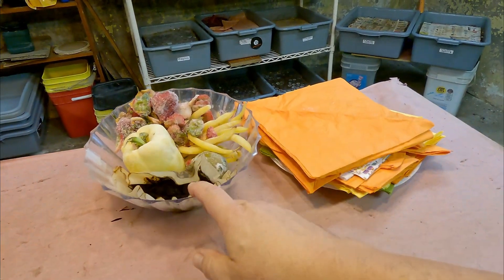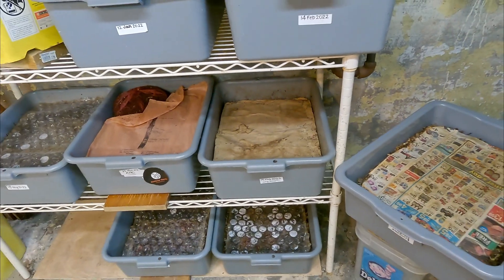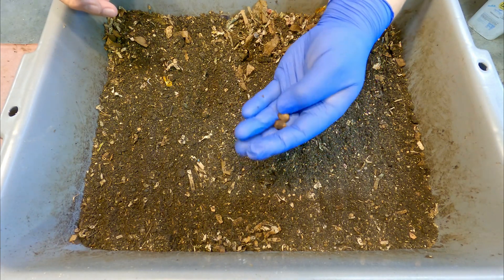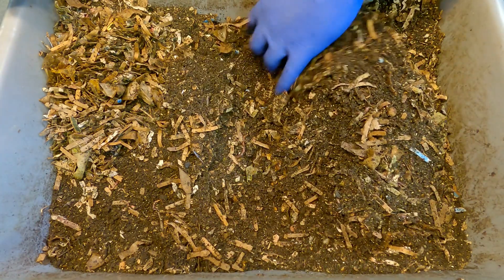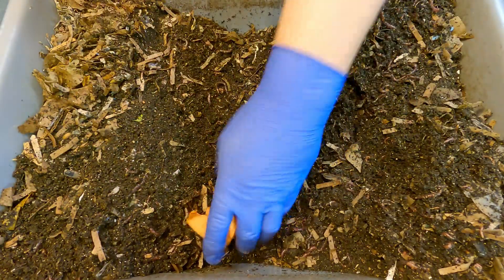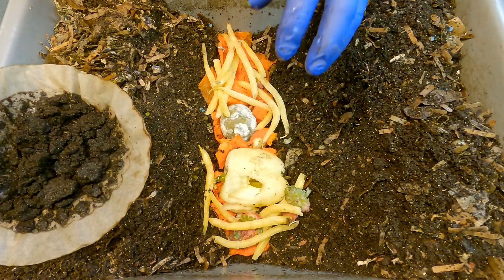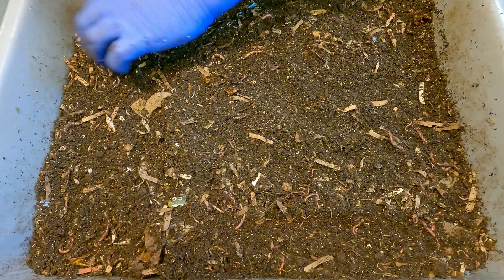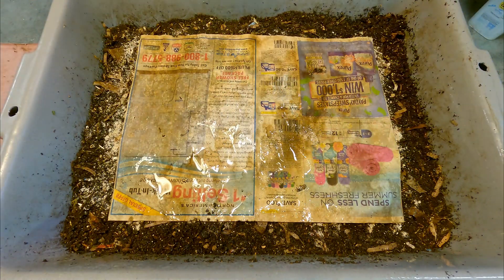234-day red wiggler worm bin gets 19th feeding after 10 days - vermicompost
Though only 10 days have passed since the last feeding, very few leftovers are found. The interval seems to be a good amount of time to permit the worms in this system to complete an average feeding

DIATOMACEOUS EARTH:
5 lb bag food grade with duster
4 lb bag

NEEM CAKE
5 lb

NEEM OIL
16 oz
32 oz
128 oz

SEE-THROUGH COMPOST CONTAINERS:
3 chamber acrylic; includes 3 thermometers

00:00  |  Intro
01:29  |  Search feeding zone for leftovers
06:34  |  Reset feeding area
12:13  |  Check system's out edges & dampen
15:26  |  Apply worm chow to top surface
15:58  |  Cover up & put away